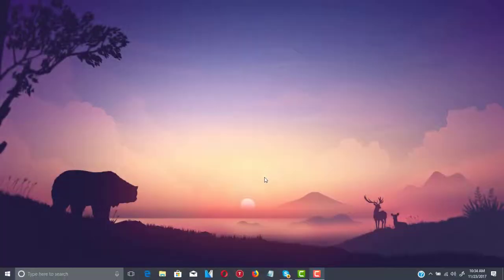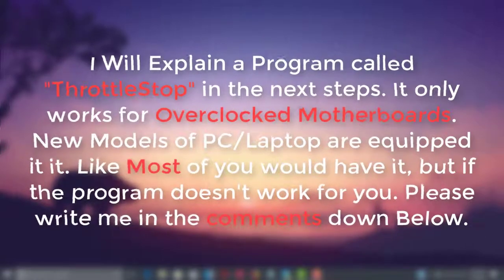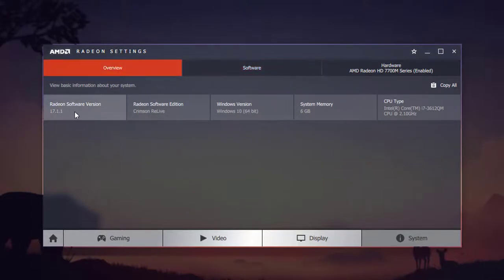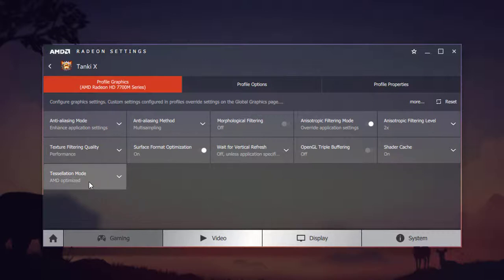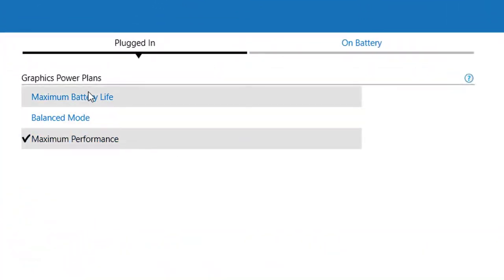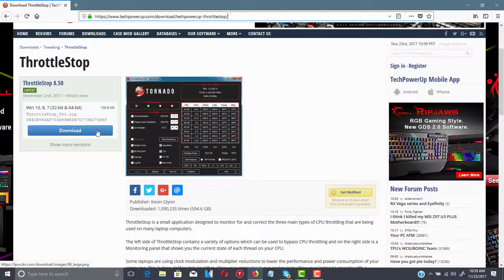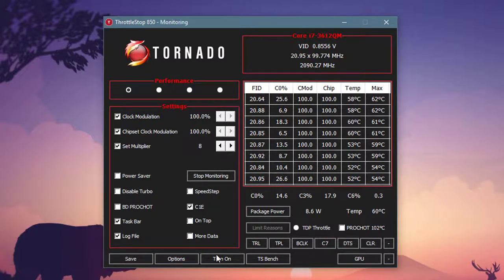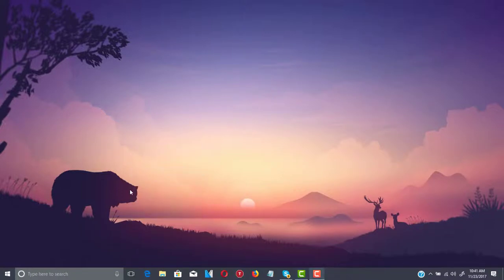How To Increase FPS/Reduce Lag in Tanki X [30-60FPS!]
★Two Steps - Saviour of Your FPS! Reduce Lags to Great Extent! Eliminate Lag to the end of its Existance.

★ Step 1- Configure Your Graphic Card Options [AMD and Intel Explained in the video, Nividia has similar ways also]

★ Step 2 - Download and Configure "ThrottleStop" as explained in the video.

★ Step 3- This is it boys! Go and Enjoy the Game!

You still here? -_- i said go and enjoy the game!!!